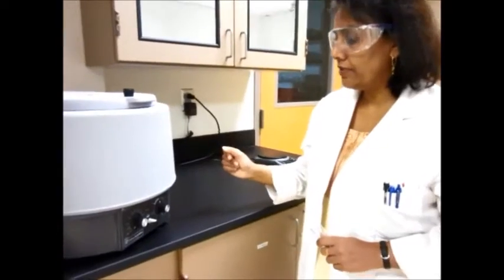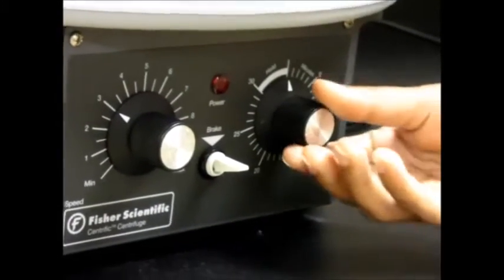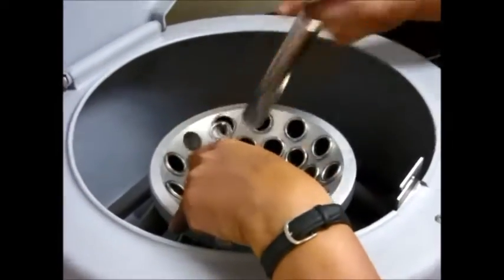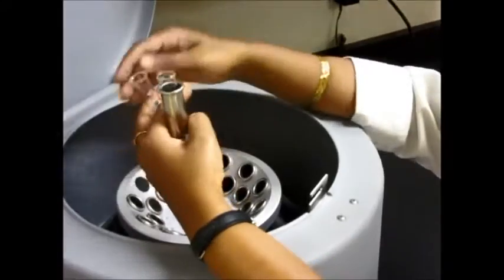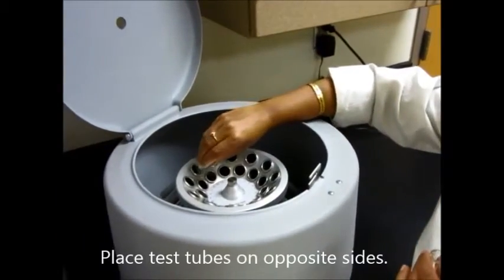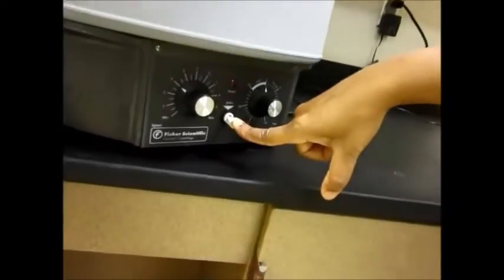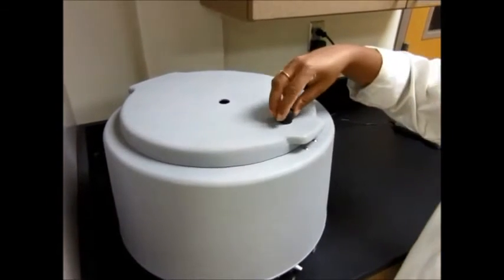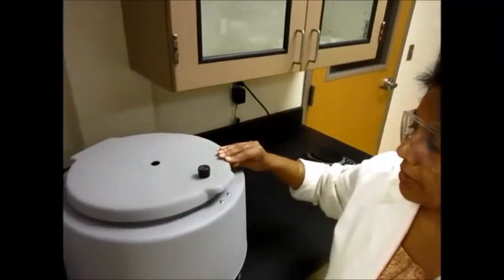Centrifuge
Using the centrifuge